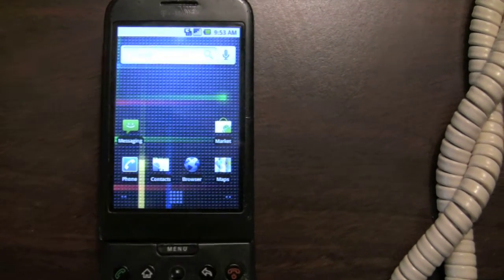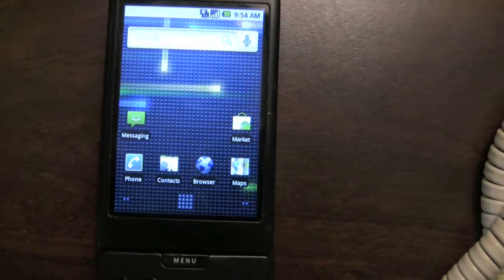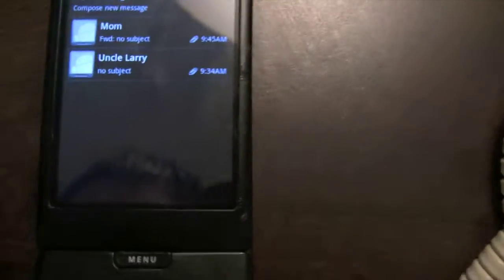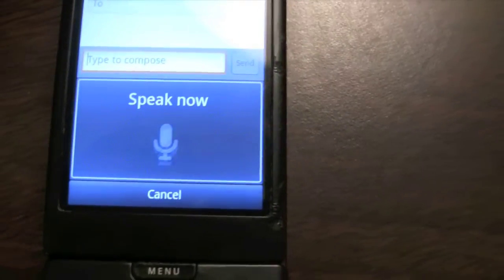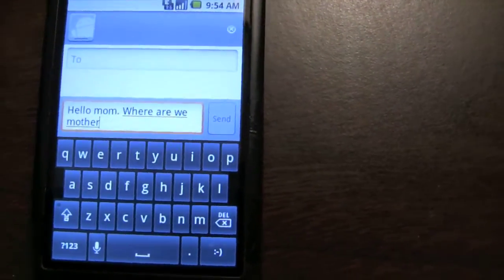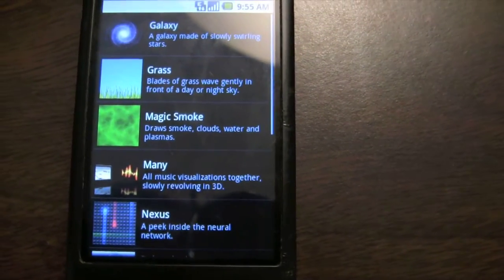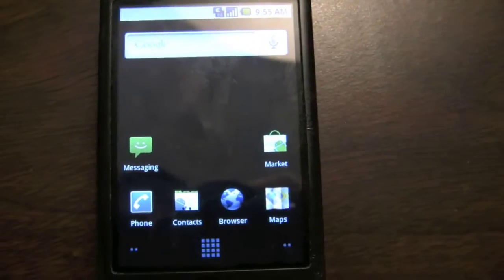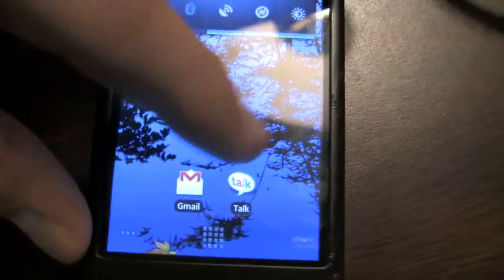Android 2.1 Running On T-mobile G1 with Live Wallpapers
This video is showing you just a little preview on what Android 2.1 would look like if it came out for the t-mobile g1

-nothing really new

-just live wall-papers
-text to speech in texting and most of the applications

Heres the link to get the rom

This rom is open sourced and that means any developer can work on it to make it better so i would imagine that there will be a new few updates for this speedwise